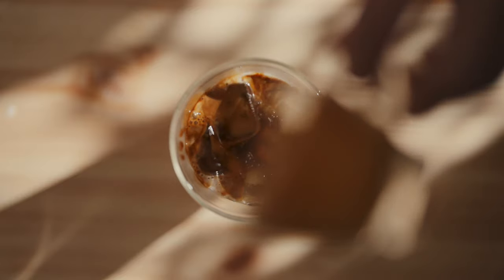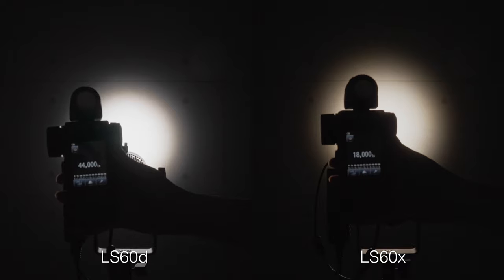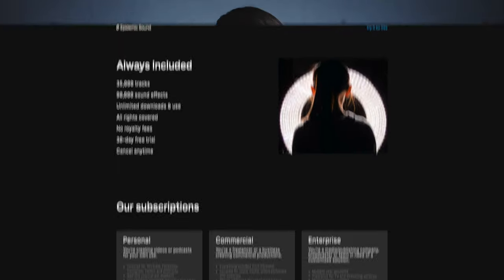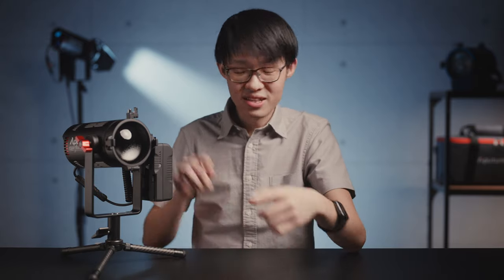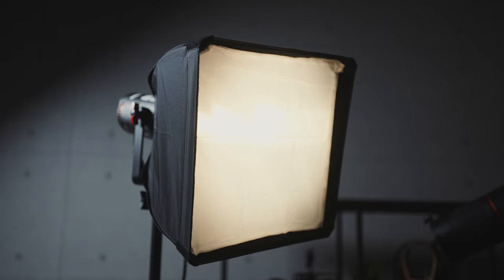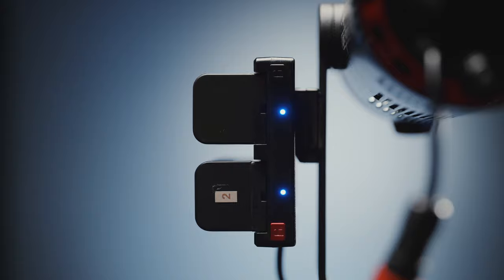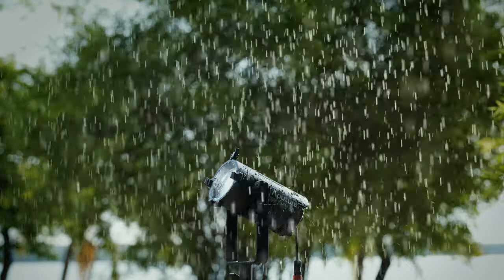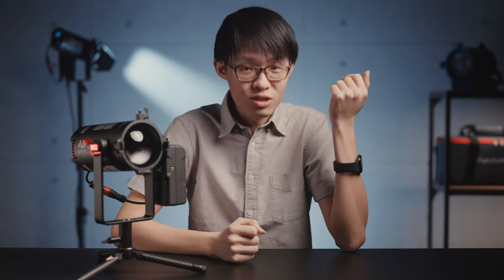Super Versatile, RAINPROOF Filmmaking Lights Under $450 - Aputure LS60d and 60x!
Aputure's LS60d and LS60x have been my workhorses lately. Find out what makes them so useful!

B&H links:
LS60d  -